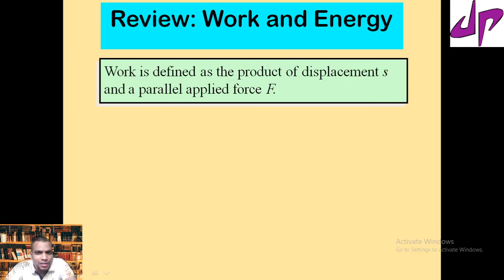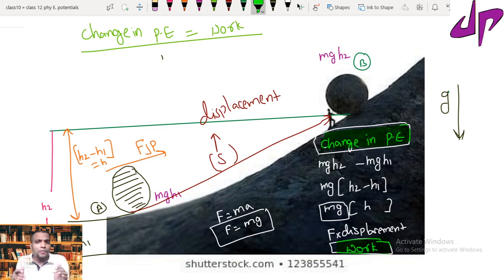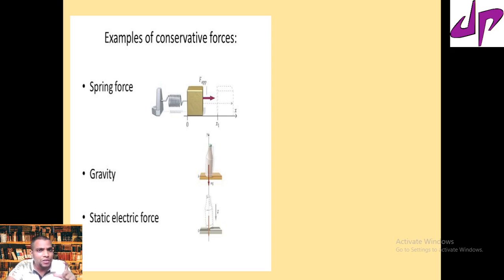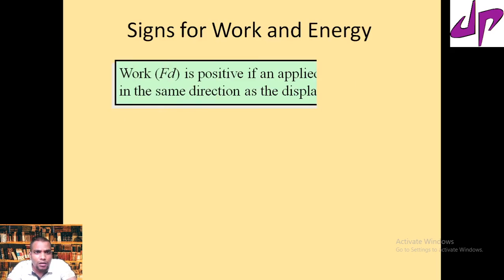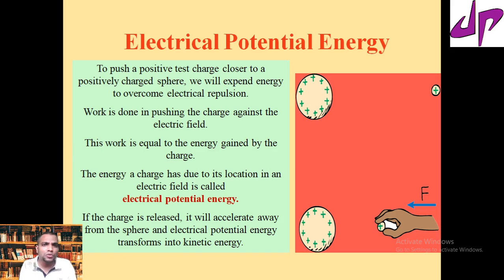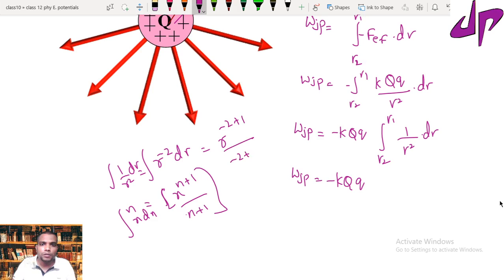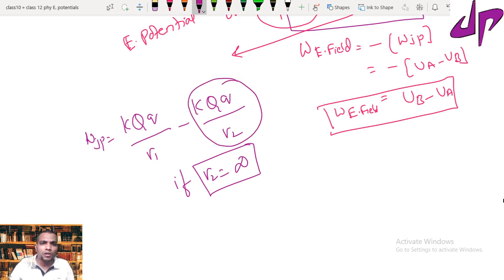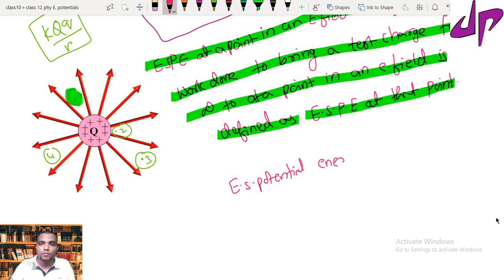Class 12 physics ES potential and Capacitance introduction 2.00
Electrostatic potential difference and Electrostatic potential energy.